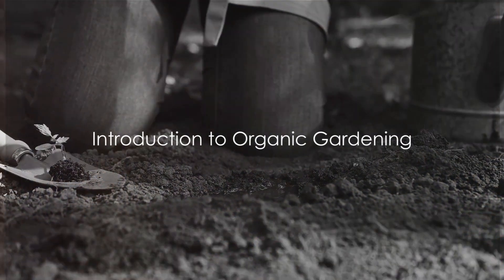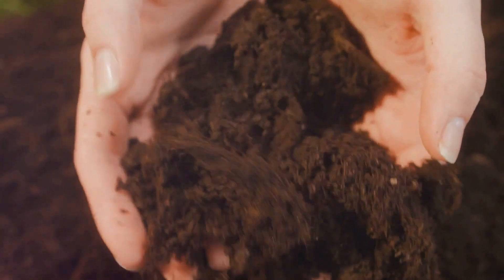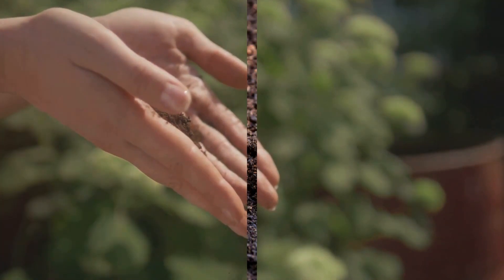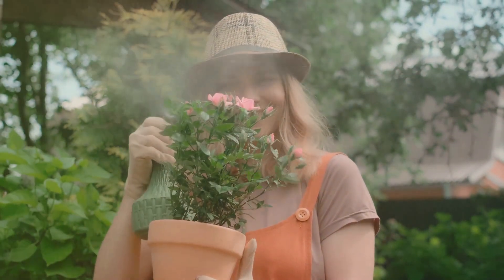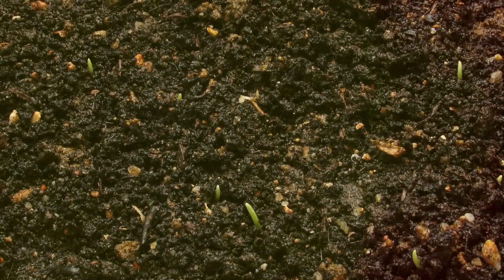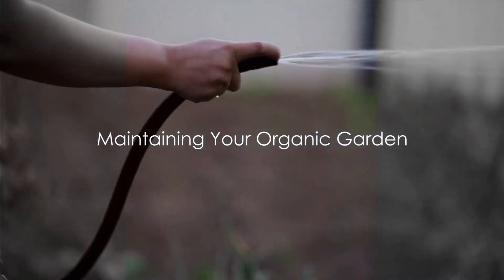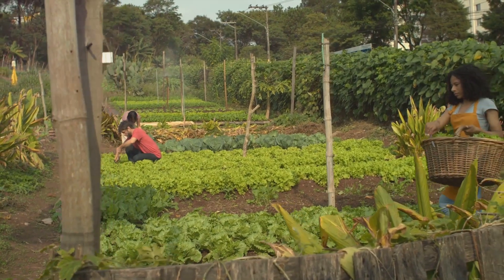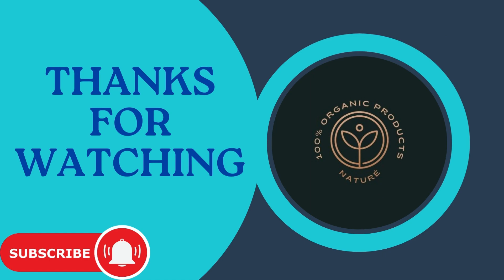Organic Gardening 101: Start Your Own Organic Garden Today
In this video, we will guide you through the basics of organic gardening and how you can start your own organic garden today. Learn about the benefits of organic gardening, the importance of using natural fertilizers and pesticides, and how to create a sustainable garden that supports the environment. Whether you are a beginner looking to start your first garden or an experienced gardener wanting to switch to organic methods, this video is for you. Join us as we explore the world of organic gardening and discover the joys of growing your own food in a natural and eco-friendly way. Don't miss out on the opportunity to connect with nature, reduce your carbon footprint, and enjoy the delicious and nutritious fruits and vegetables that come from your own backyard. Get started on your organic gardening journey today and reap the rewards for years to come. Happy gardening!

Amazon Link
david sinclair supplements